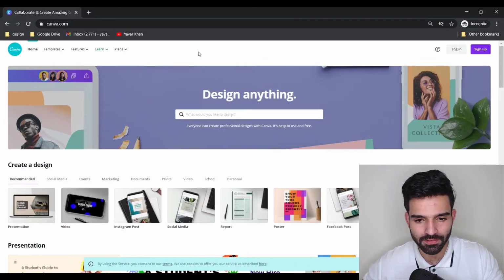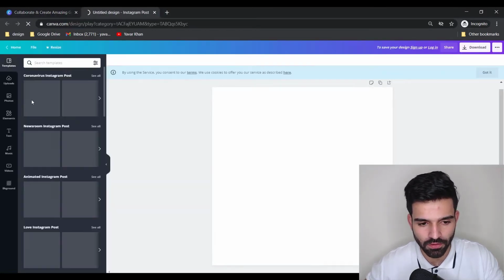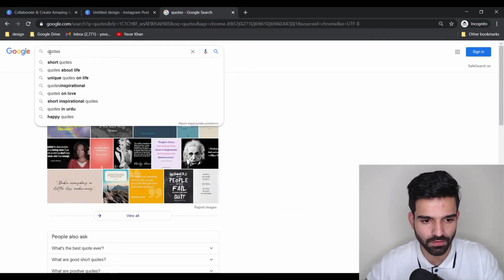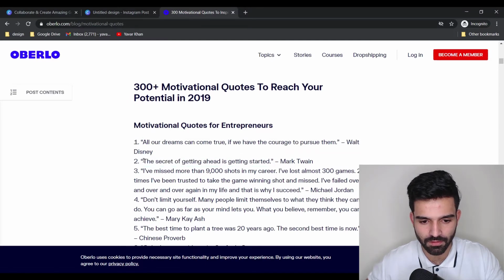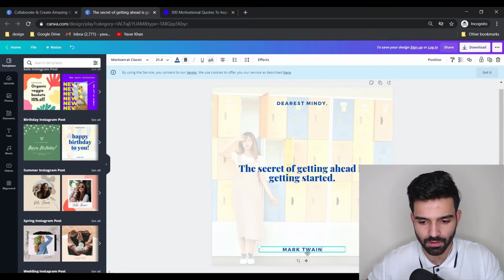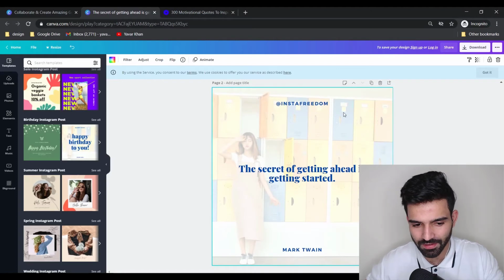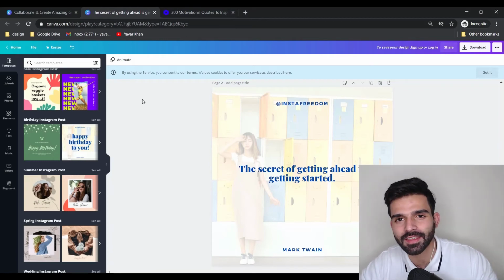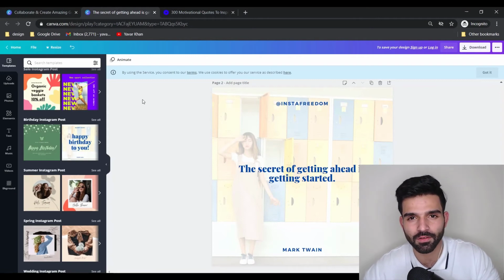How To Easily Create Instagram Post Like A Pro